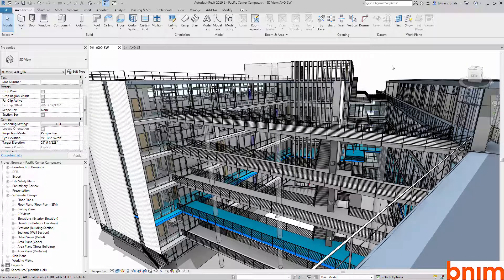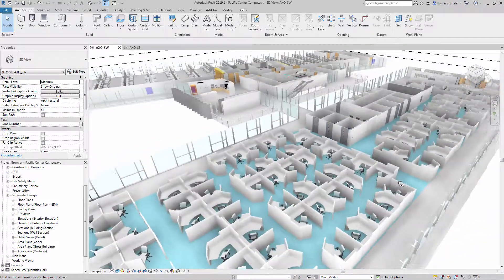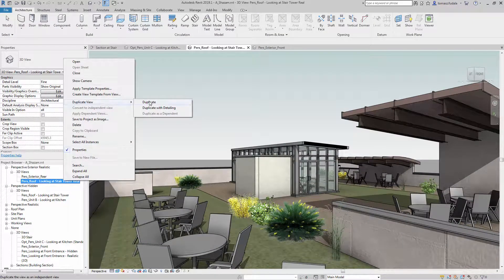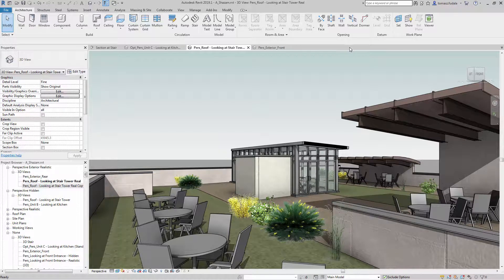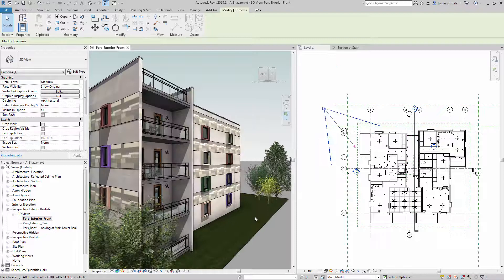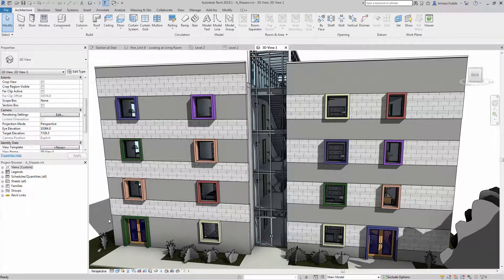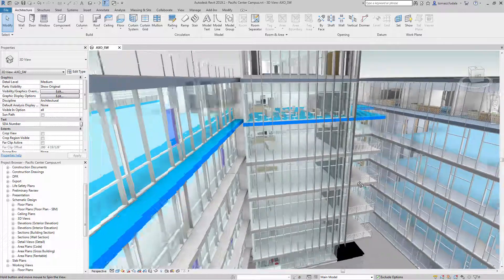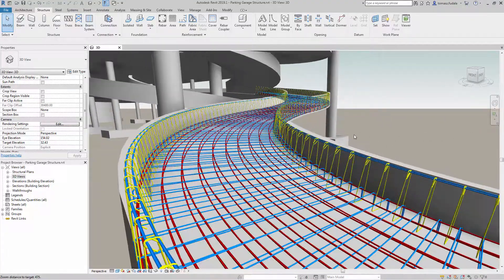Revit 2019.1 - uproszczona praca z widokami perspektywicznymi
Autodesk w ostatnich aktualizacjach wprowadził wiele zmian do widoków perspektywicznych, jedną z nich jest automatyczne dopasowywanie zakresu przycięcia modelu do przekroju perspektywicznego. Widok nie tylko będzie docięty do przekroju ale również będzie dopasowany z zakresem widoku i przycięcia danego przekroju.